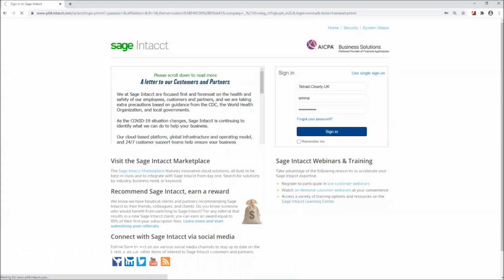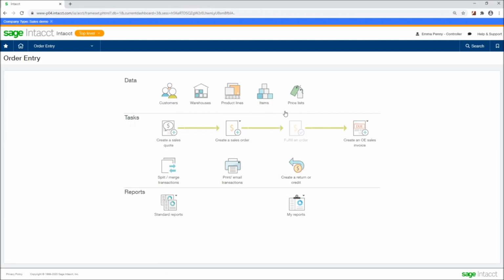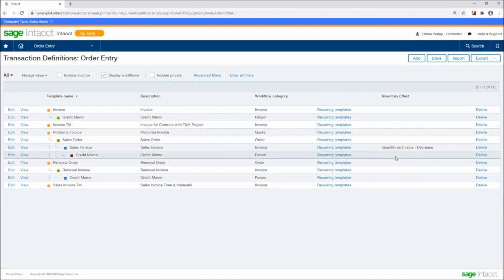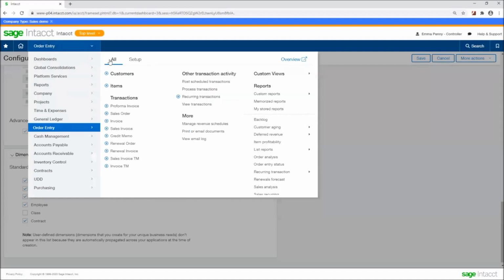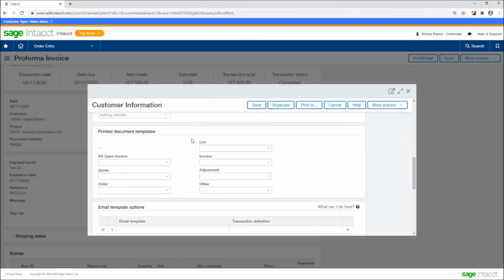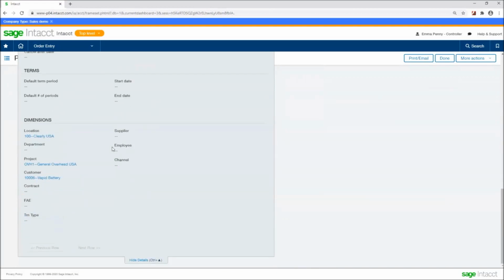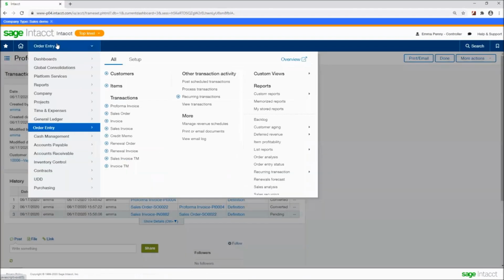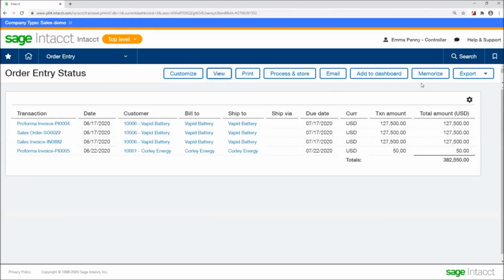Sage Intacct Q2C Demo with Tetrad IT